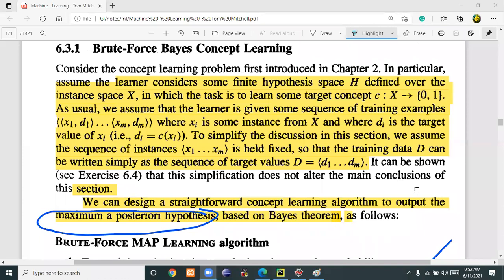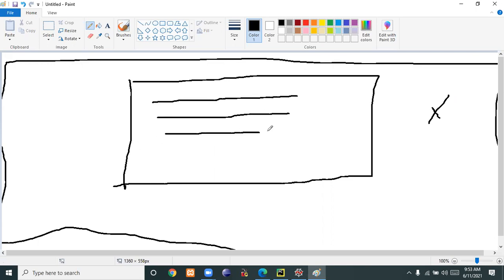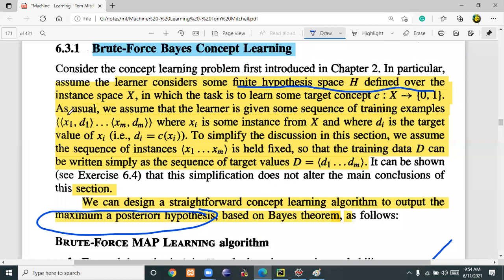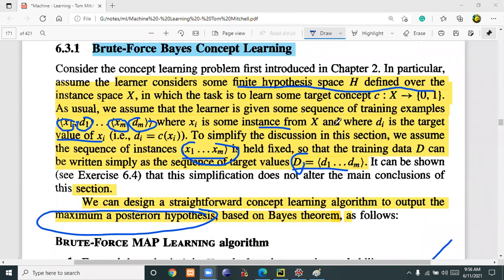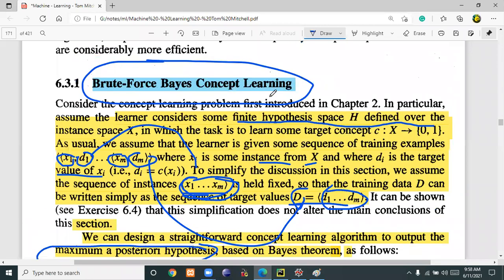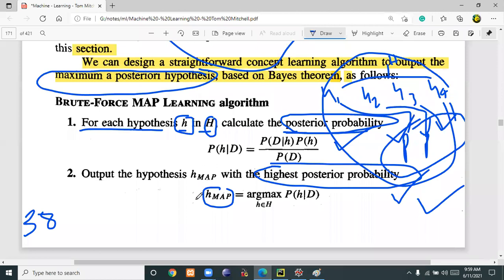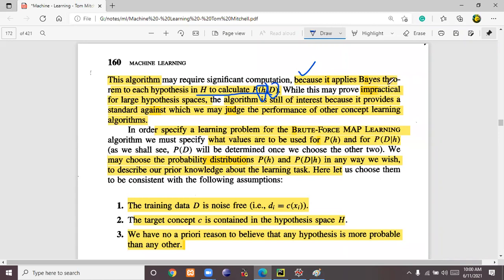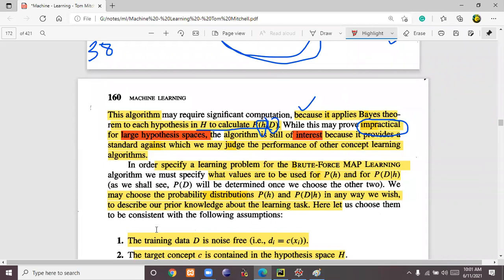BRUTE-FORCE MAP LEARNING algorithm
BRUTE-FORCE MAP LEARNING algorithm in machine learning